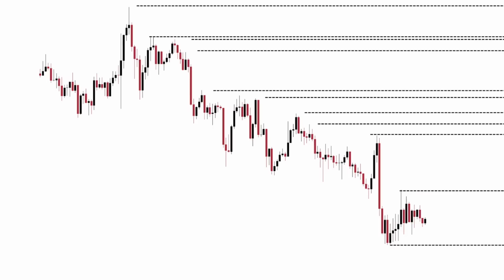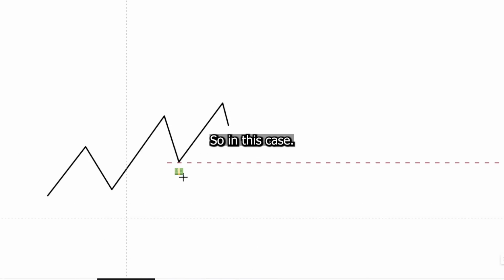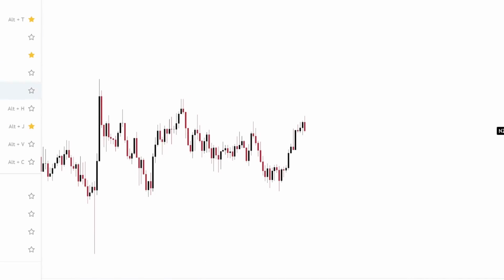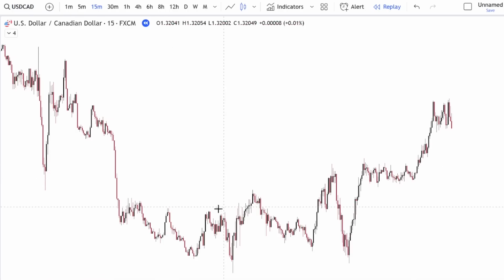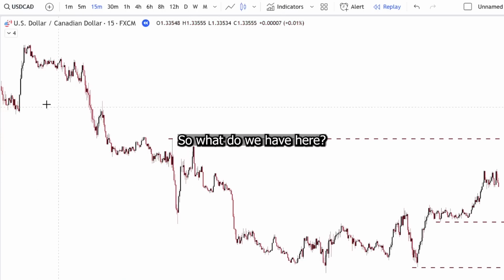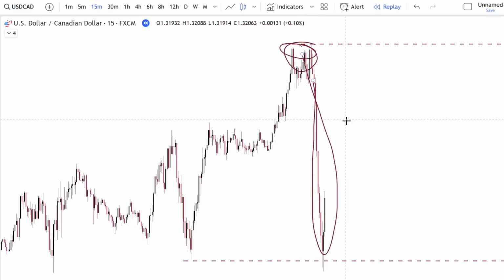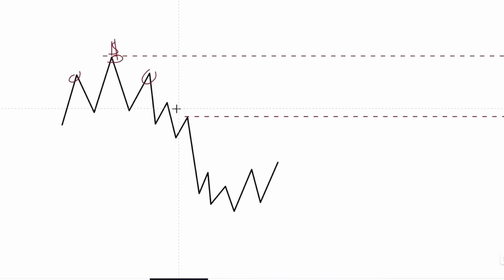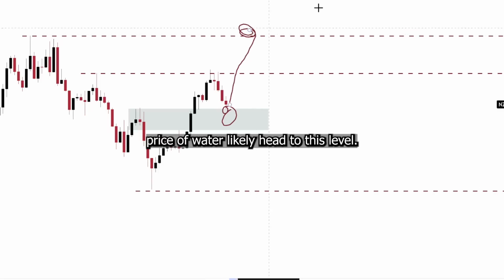High Quality Liquidity Pools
In this lecture we are going over high quality liquidity and how to avoid false liquidity when trading smart money concepts.

marking of random lines and calling in liquidity has to come to end. not every swing low and swing is liquidity when trading forex based on price action and smc. understand how liquidity actually works to be able to map your liquidity correctly.

Timestamps
00:00 Intro
00:15 Liquidity Recap
01:51 liquidity sweep or continuation
04:07 High Quality Liquidity
12:46 conclusion